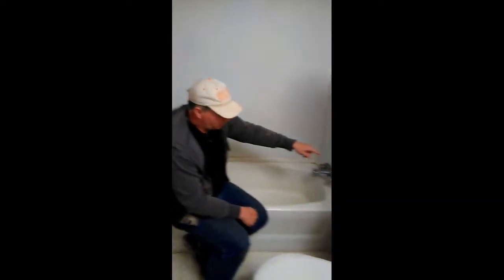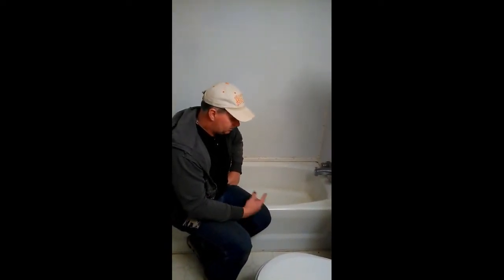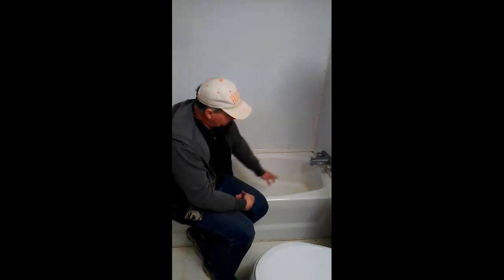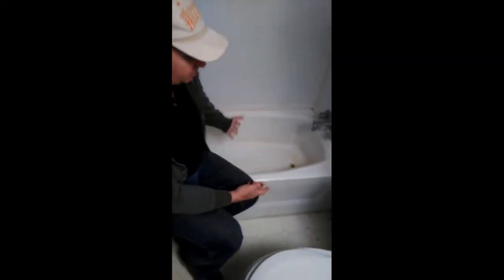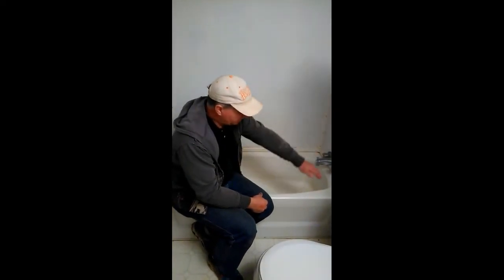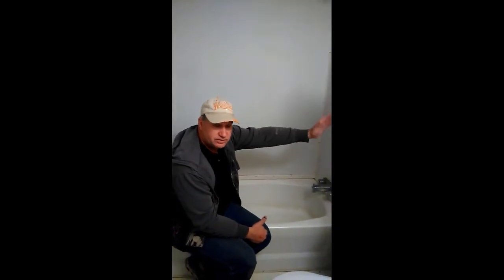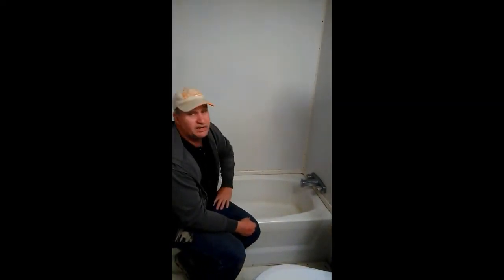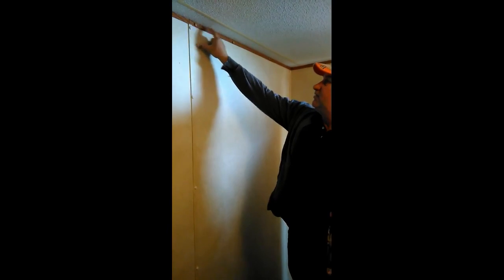Why Your Mobile Home Tub Has Cracks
Ever wondered why your plastic mobile home tub has cracks you can't patch?

In this video Phil explains how, and why this happens.

Oh, Phil has one mess up on the video, the mobile home type tubs are 54" and house are 60".

⏱️⏱️Chapters⏱️⏱️
00:00 Talking to you today about mobile home bathtubs
00:10 Mobile home tubs are 54" not 60
00:30 Thin plastic tub with foam bottom to support them
00:45 The floor supports the tub. If it's cracking, your floor is in trouble.
01:10 Only way to fix it is to pull the tub out
01:30 Suggest you buy a fiberglass tub 54", or you can use house type tub, you just have to move a wall.
01:55 How to get the tub out, access panel